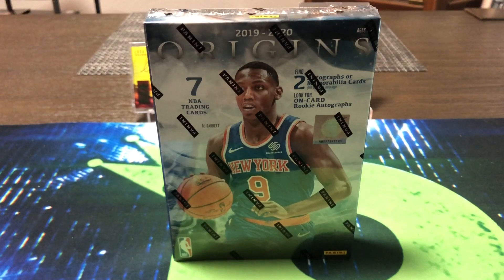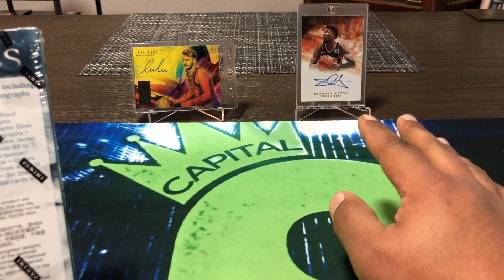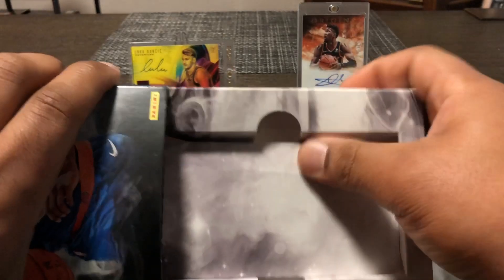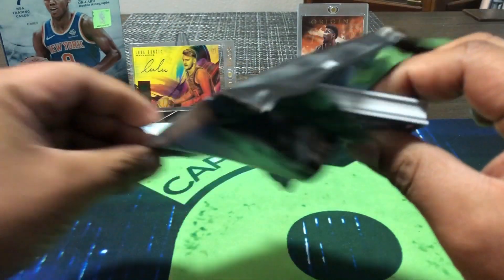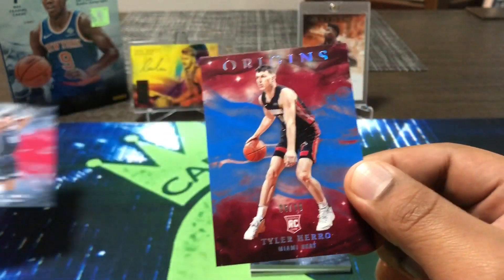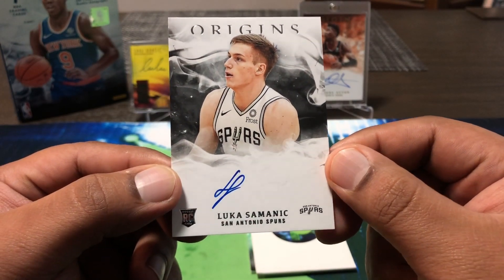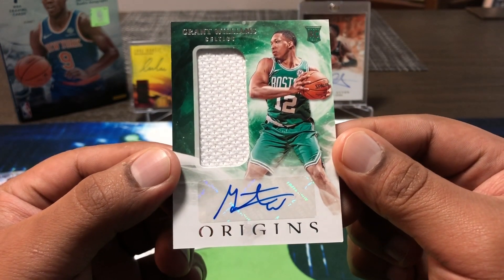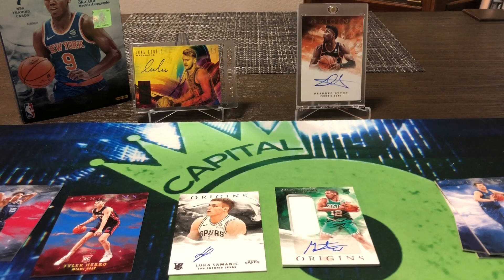2019 Origins Basketball Hobby Box. Two Autos!!